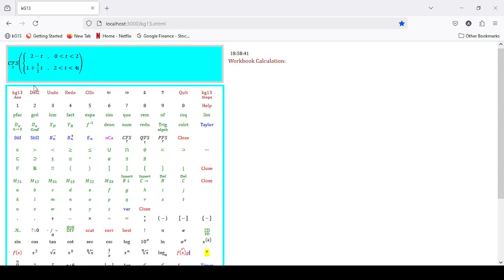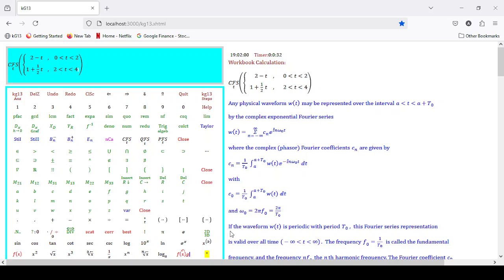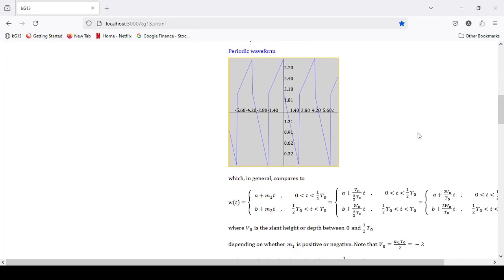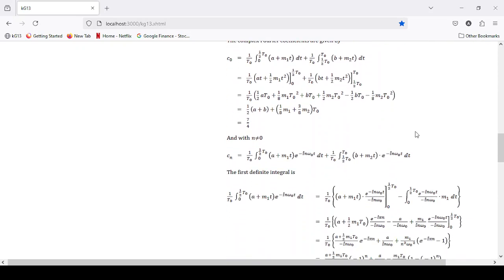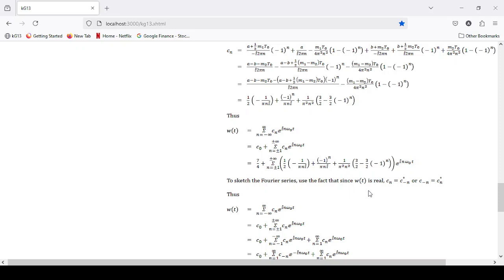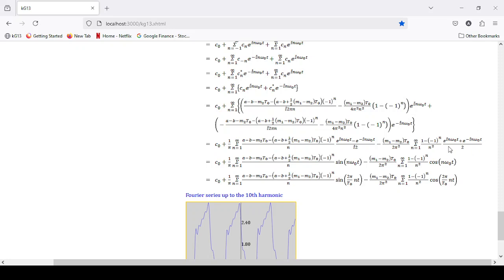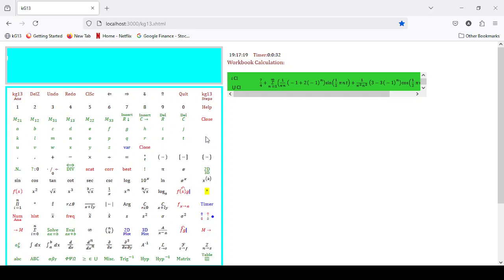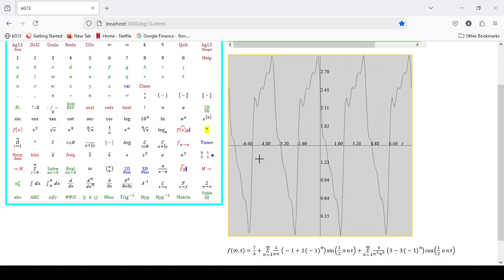Calculating and Plotting the Complex Fourier Series of a Periodic Waveform by Calculator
We use a calculator to calculate and plot the complex Fourier series of a periodic waveform